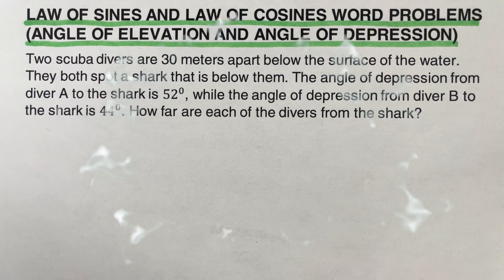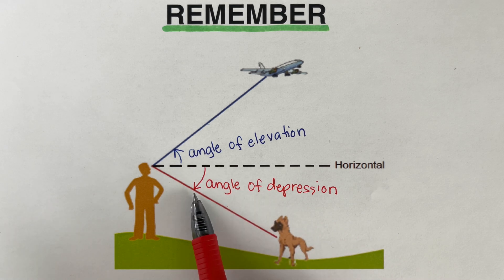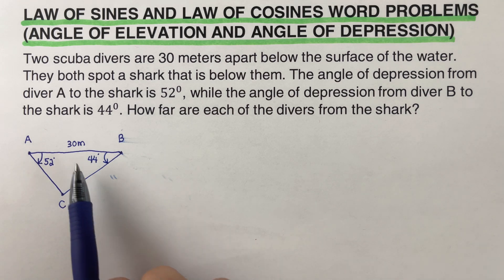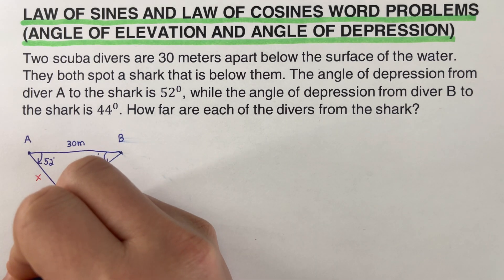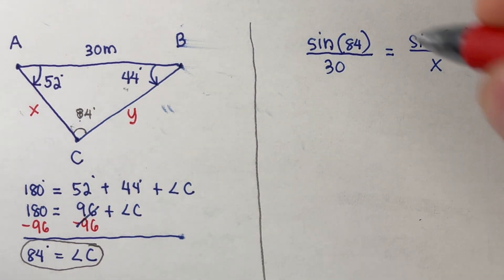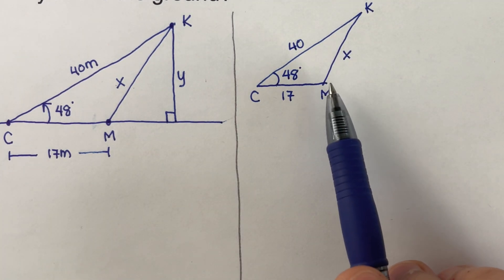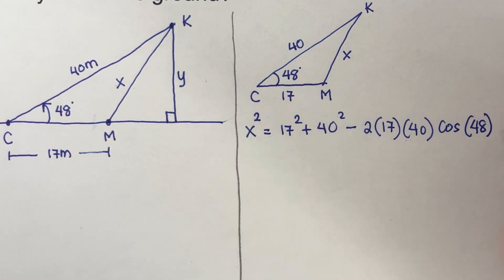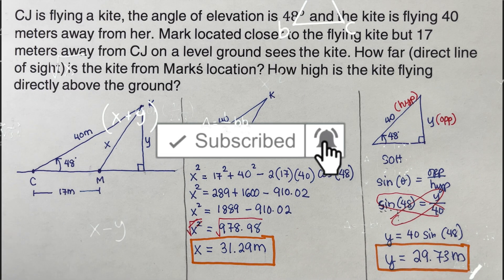Law of Sines and Cosines Word Problems Involving The angle of Elevation and the Angle of Depression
This video will show problems on Law of Sines and Law of Cosines involving the angle of elevation and the angle of depression